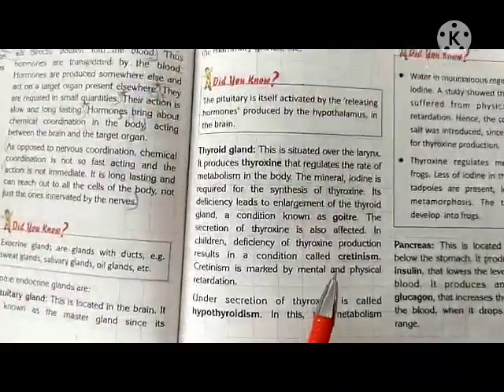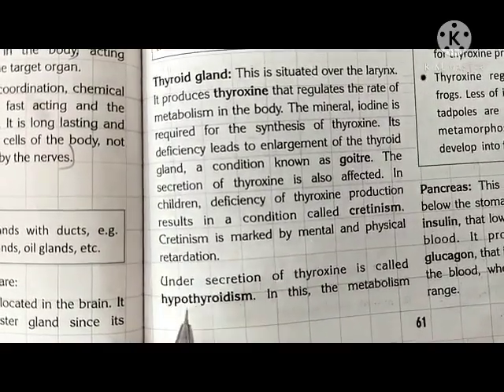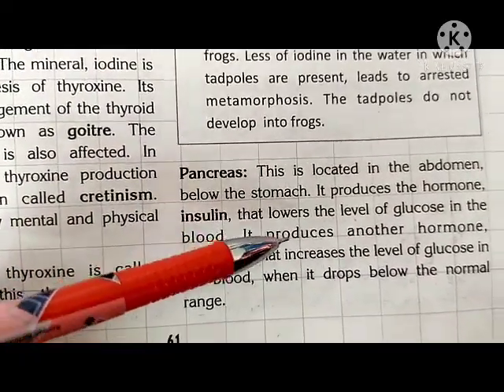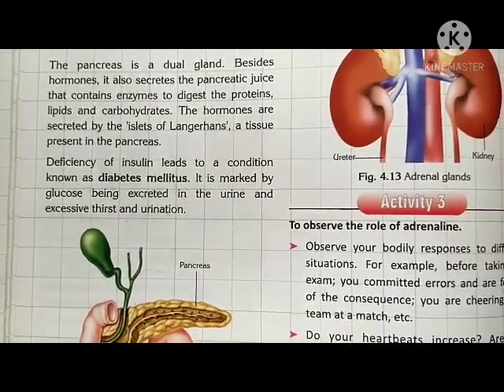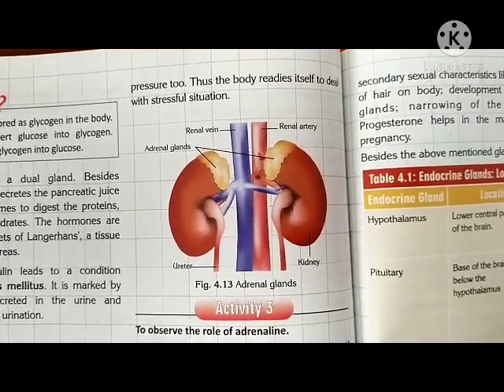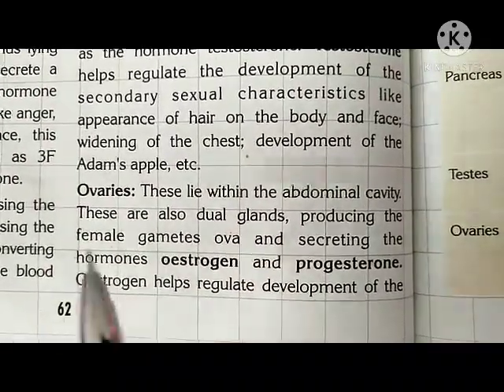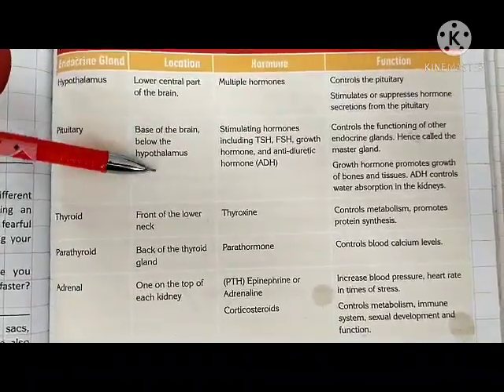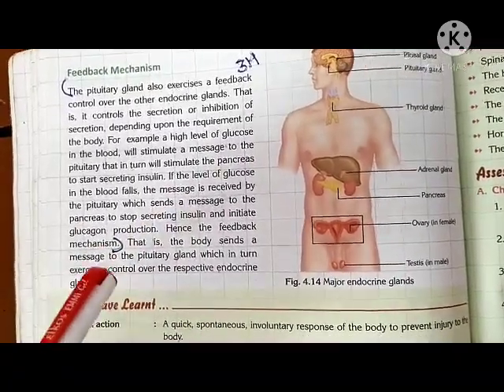Class-8 ,chapter-Human body ,part-4